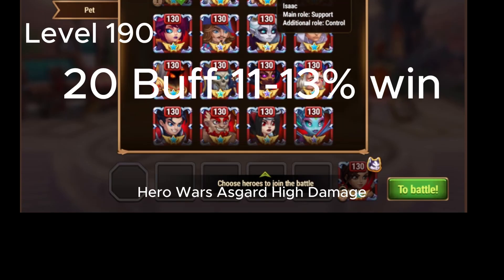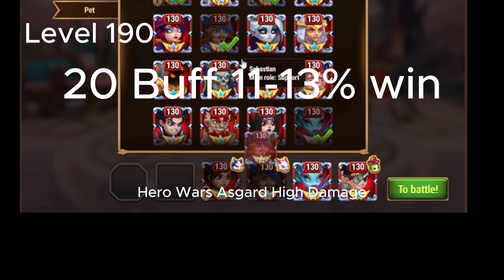NEW Best Level 190 Temple Guardians NO - 20 buff Lara Croft Event Hero Wars: Dominion Era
In this video I updated the 2 best teams for Level 190 Temple Guardians no buff up to 20 buff in the Lara Croft Event for Hero Wars
0, 5, 10, 15 buff also possible.

Lara's Glory
The Mystery of Dominion
Lara Croft
Temple Guardians Level
Boss fight
Herowars
Hero Wars Dominion Era
Temple Guardian Level 190